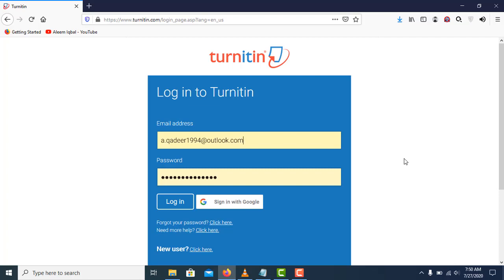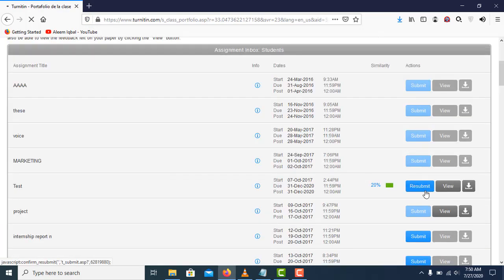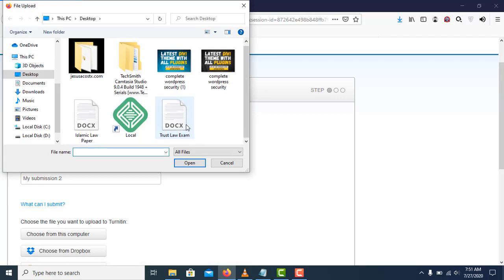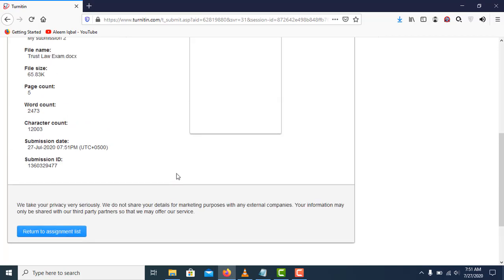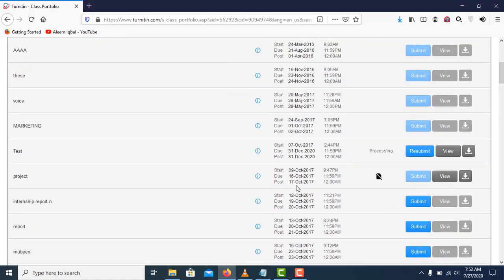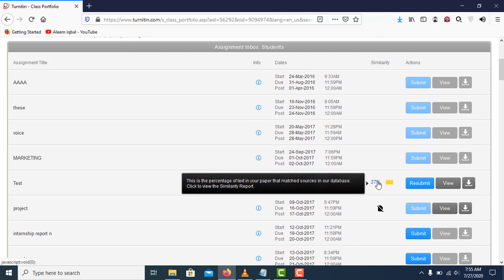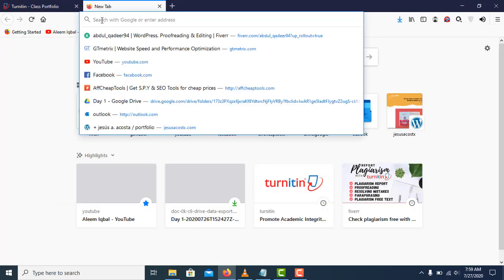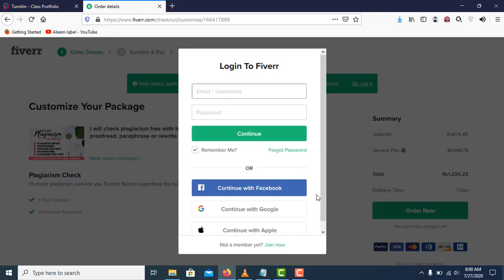How to check plagiarism on turnitin for free | Use Turnitin class id and password free 2020 Checker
✅ Plagiarism Check With World Class Tool "Turnitin" for FREE | Turnitin Plagiarism Checker